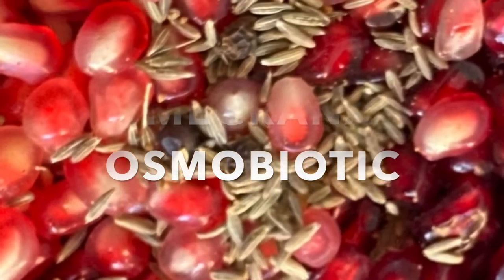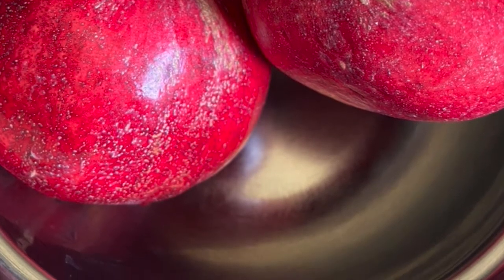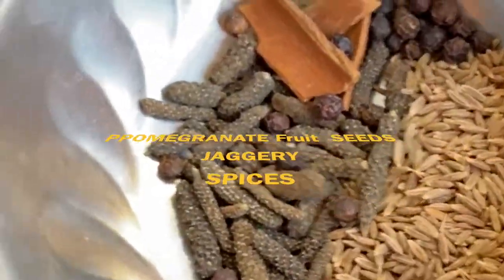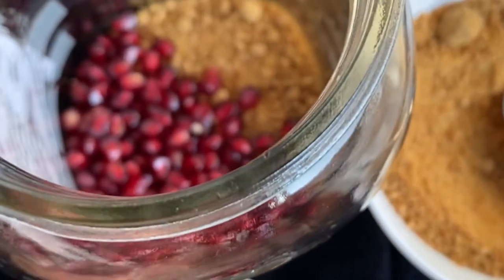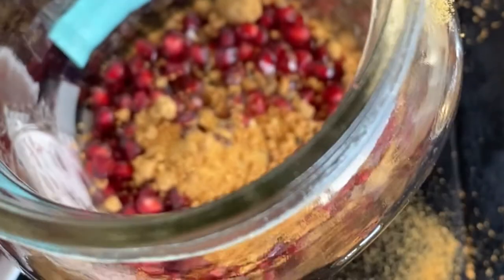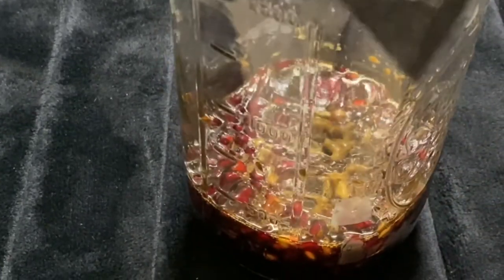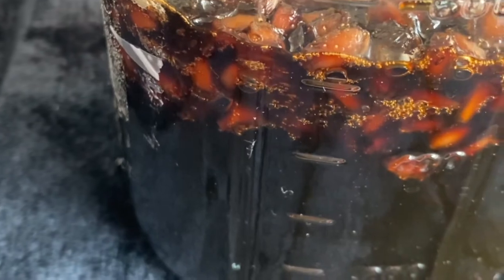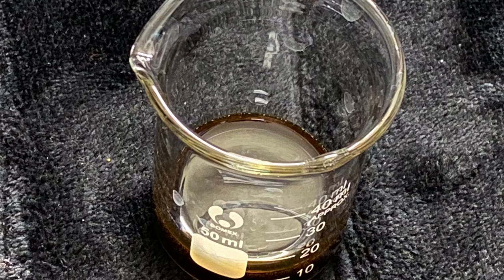Pomegranate Osmobiotic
Being Natural is a Blessing for Life!!!

LIVE NATURALLY
LOVE NATURE
LEARN FROM NATURE
SPEND TIME WITH NATURE
BE ONE WITH NATURE

In the above video we are learning about making a Probiotic drink made with Pomegranate Fruit seeds, Jaggery and Spices of our choice!!!

For any further questions and doubts, please join this Uni5 Eco friendly Products Telegram group to discuss. Thank you!